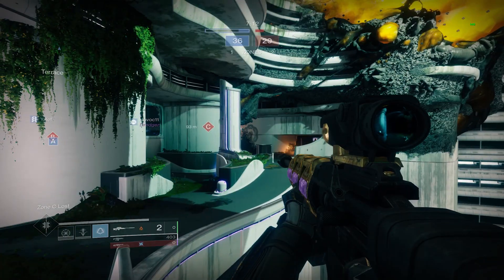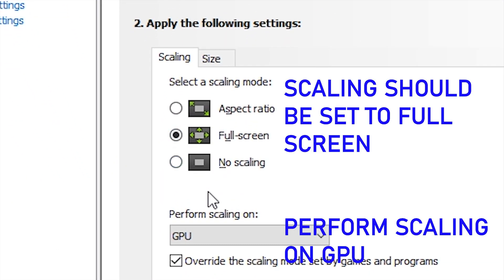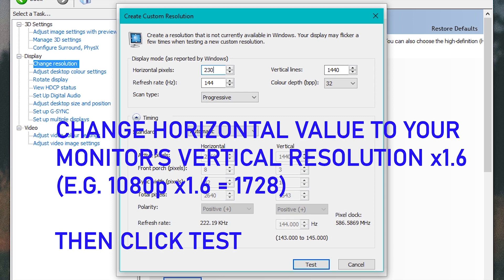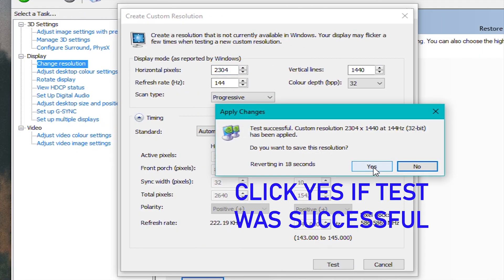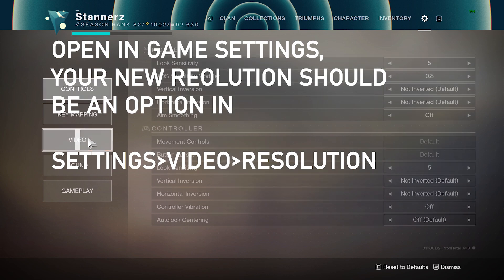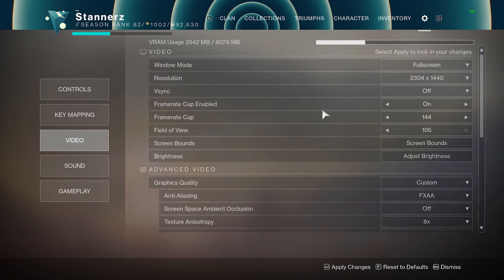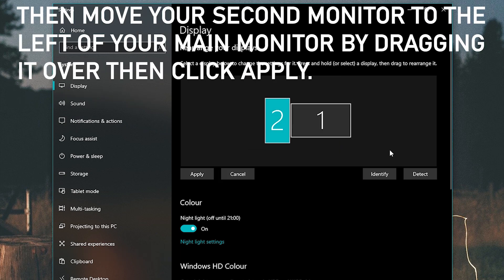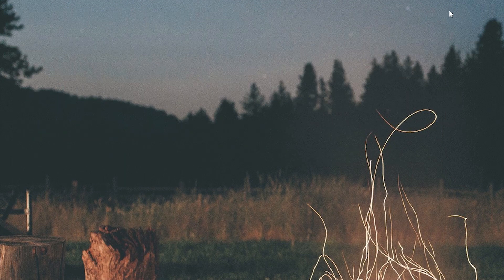How to play DESTINY 2 with a STRETCHED RESOLUTION - NO BLACK BARS (NVIDIA GPU Guide)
READ DESCRIPTION FOR MORE DETAILS! // I used to play CSGO at 4:3 stretched no black bars because I liked how much bigger it made the heads of other players. It was probably just a placebo but I felt I could be more accurate and wanted to know if you could do the same in Destiny 2.

Destiny 2 only supports 16:10 stretched without letterboxing (black bars). This is a guide on how to do that for NVIDIA GPU owners, I don't have a RADEON card. If you do make a video and I can link to it in this description.

Common Vertical resolution values and their 16:10 Horizontal values

Resolution       Vertical          16:10  Horizontal Value to input
4K UHD             2160p                               3456
WQHD               1440p                               2304
FullHD               1080p                               1728
HDReady            720p                                1152